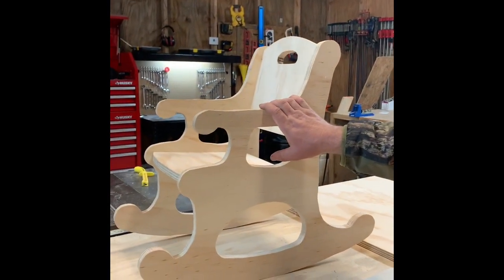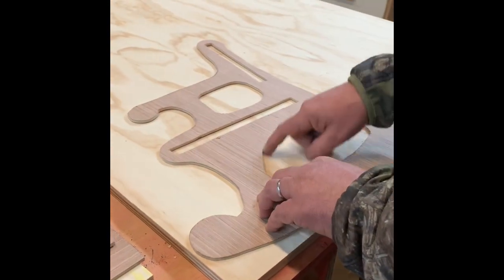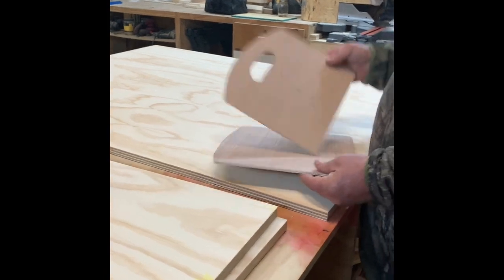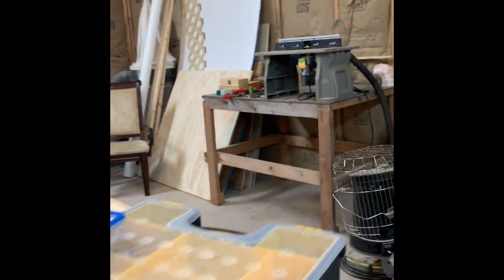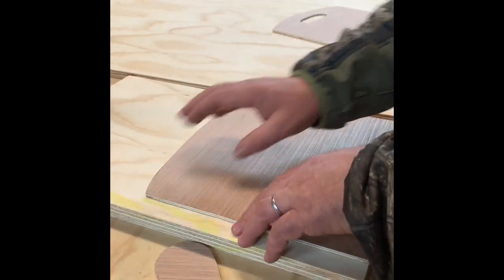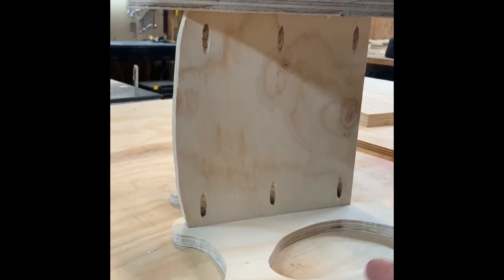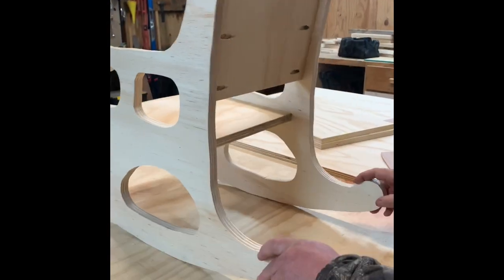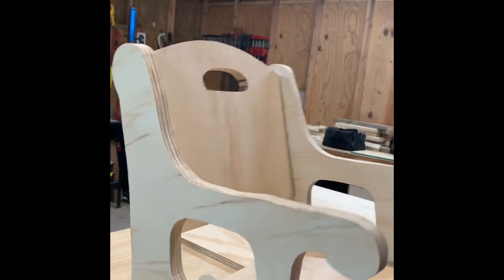How To Build Children’s Rocking Chair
How to build stuff wood